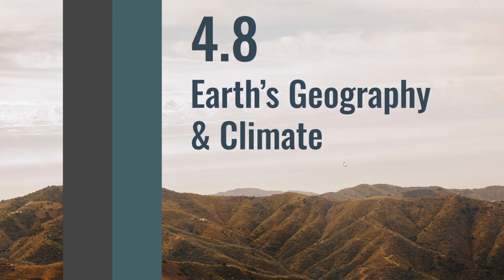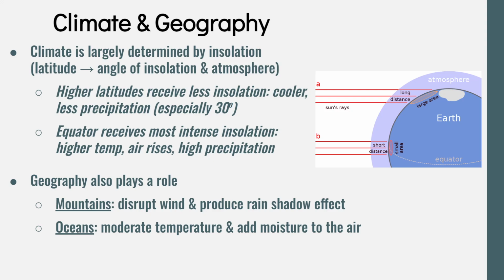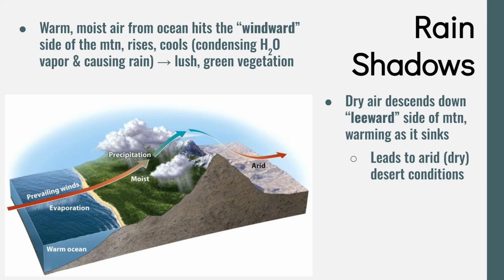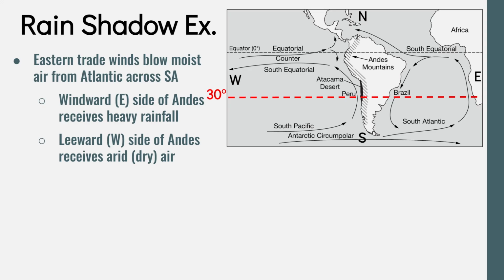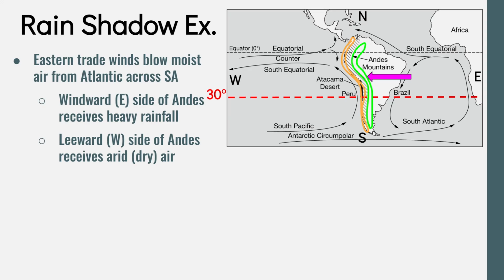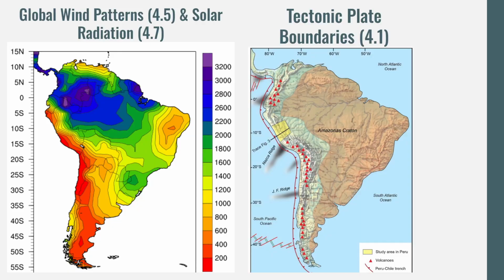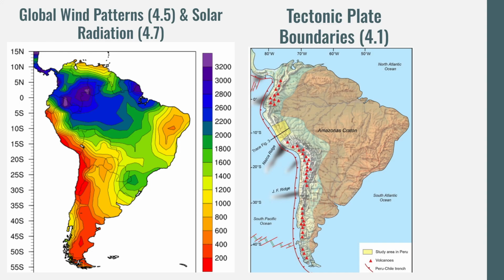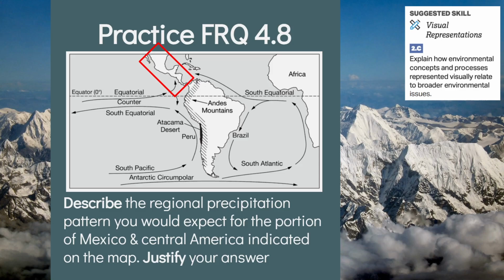4 8 Geography and Climate